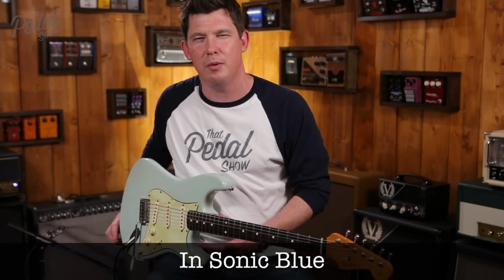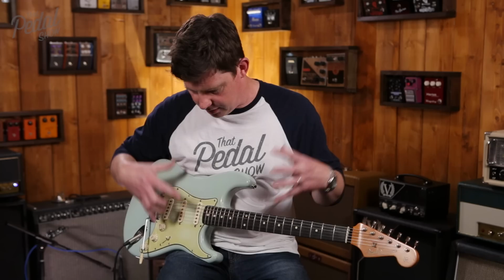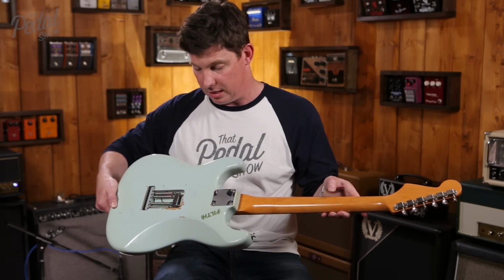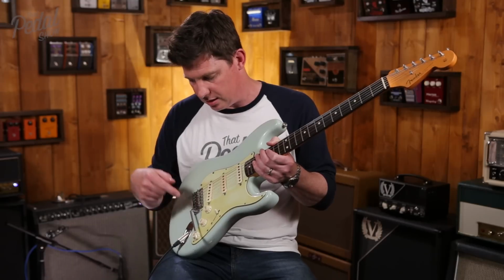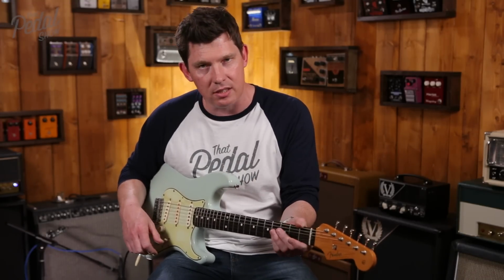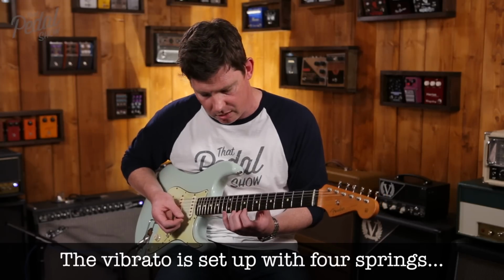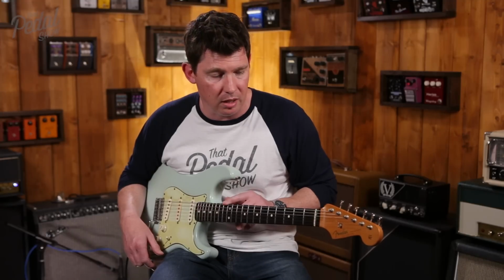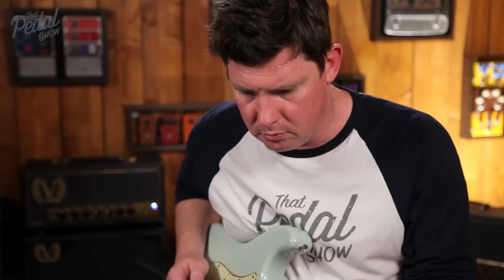That Pedal Show – Our Guitars & Gear: Mick's Sonic Blue Fender Stratocaster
We get asked all the time about our main guitars, so this video and the description below includes all of the key information about Mick’s main Sonic Blue Fender Stratocaster.

• Fender American Vintage 1962 Stratocaster, made around 2000
• Sonic Blue
• Alder body & maple neck with rosewood slab fingerboard
• Pickups changed to Seymour Duncan Antiquity (Texas Hot in neck and middle, Custom Bridge)
• Middle pickup is RWRP
• Pickguard changed to Fatboy Guitars repro
• KTS titanium saddles
• Orange drop .0022 tone capacitor
• Bridge pickup wired to the second tone pot
• Vibrato set with four springs, baseplate //just// sits on the body

Amps used in this video…
• Fender Super Reverb reissue with 4x10 Jensen P10R speakers
• Victory Sheriff 44 with V212VH cabinet

Pedals used in this video (they’re all on most of the time)…
• J Rockett The Dude

• Klon Centaur Professional Overdrive